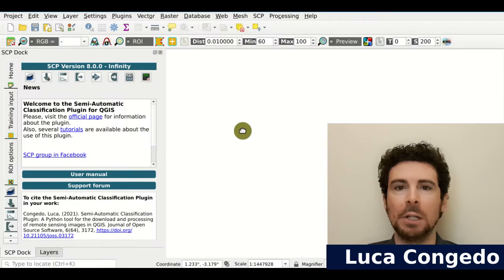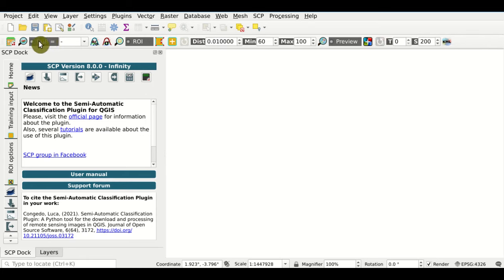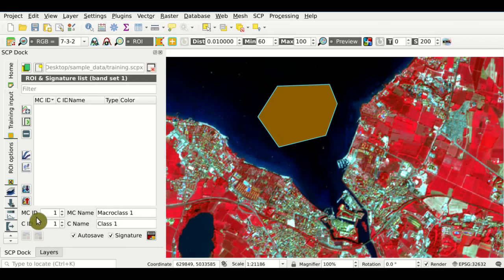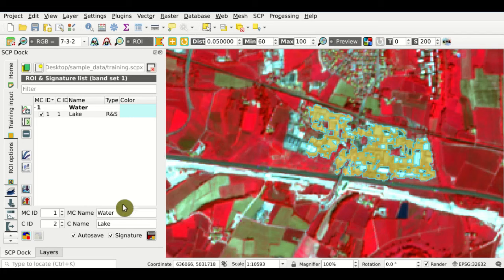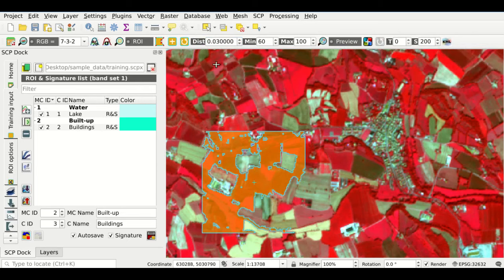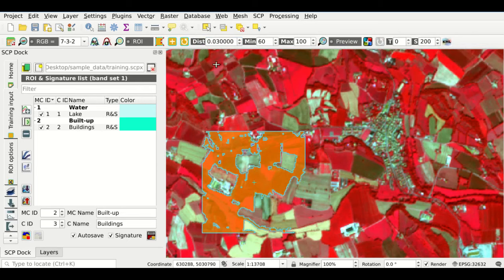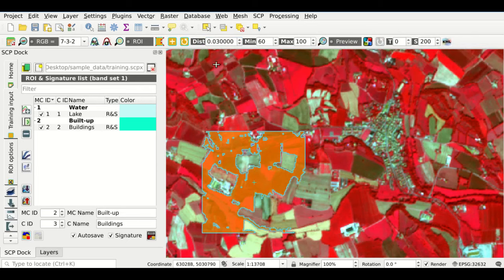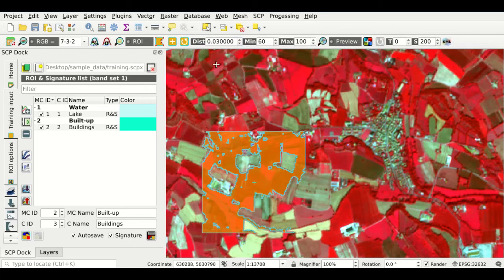Basic Land Cover Classification Using the Semi-Automatic Classification Plugin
Images in this video:
- modified Copernicus Sentinel-2 data 2023.